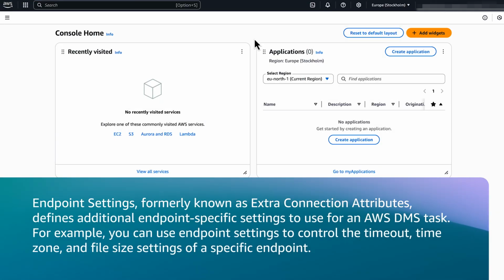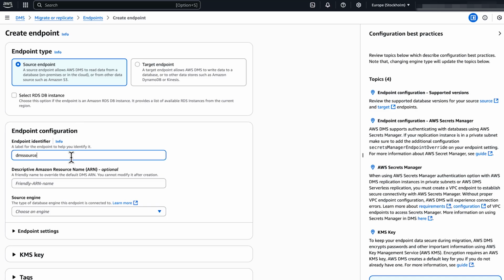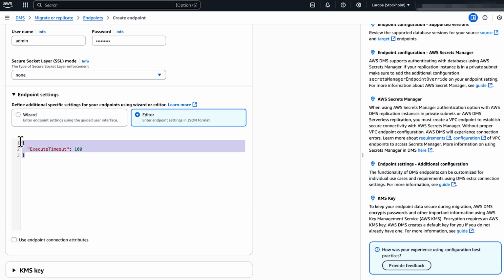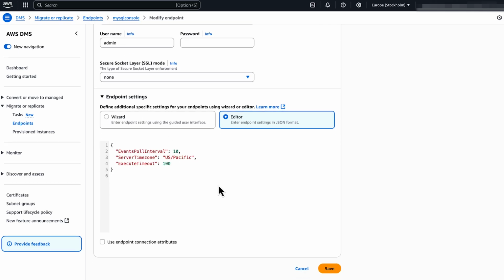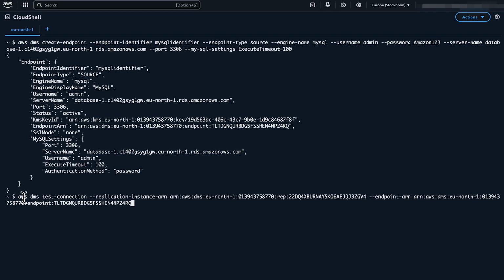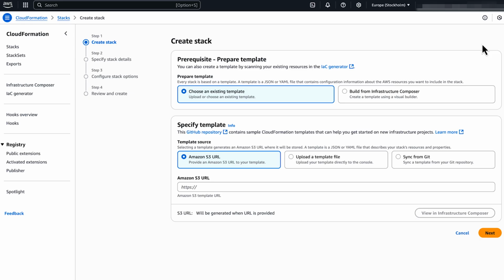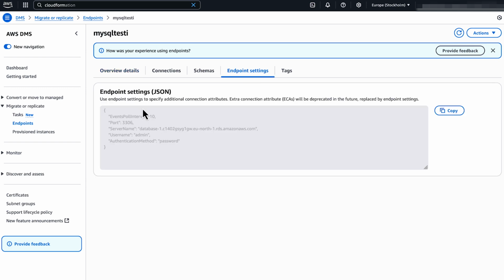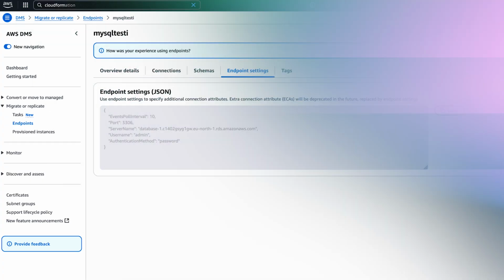How can I add or modify endpoint settings for AWS DMS endpoints?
For more details on this topic, visit the AWS Knowledge Center on AWS re:Post and read the full article associated with this video

Saikiran shows you how to add or modify endpoint settings for AWS Database Migration Service endpoints.

0:00 Introduction
0:34 Console Method
1:27 Creating New Endpoint
2:32 Modifying Existing Endpoint
3:39 Using AWS CLI
4:26 Using CloudFormation
6:32 Closing

Why AWS?